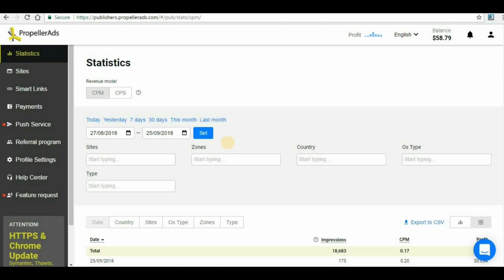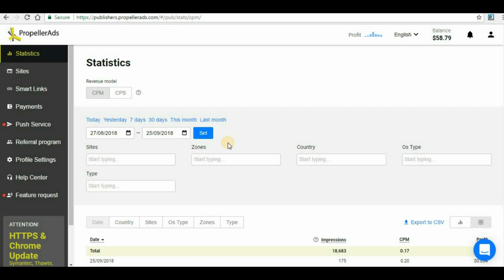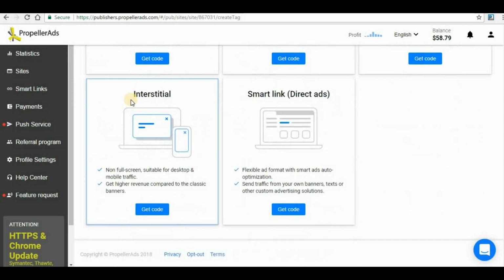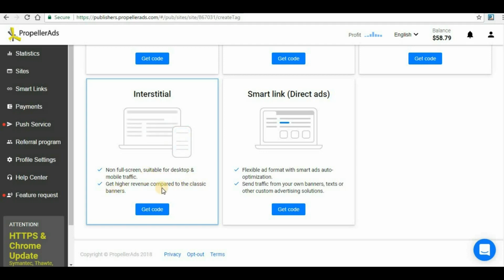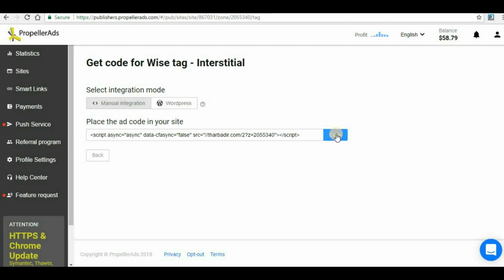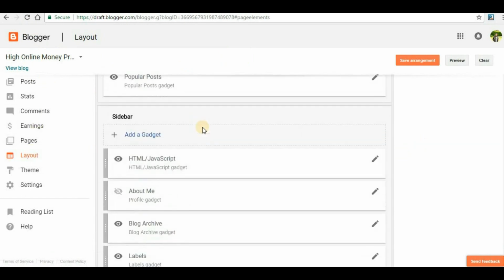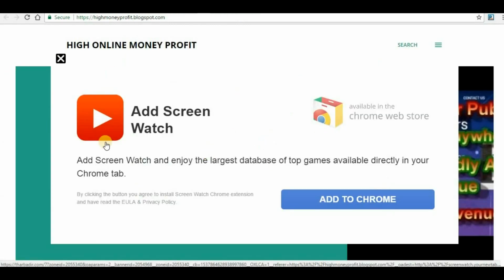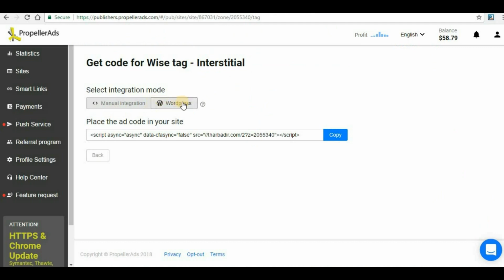Monetize Mobile and Desktop With Interstitial Ads From PropellerAds In eBlogger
How to Monetize Mobile and Desktop website With Interstitial Ads From PropellerAds In eBlogger. Interstitial ads has higher eCPM rate and increase revenue from Mobile visitors .